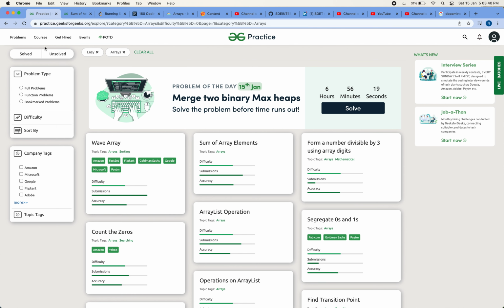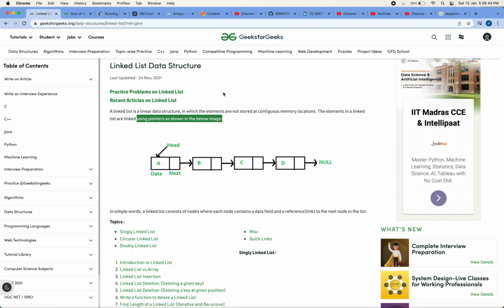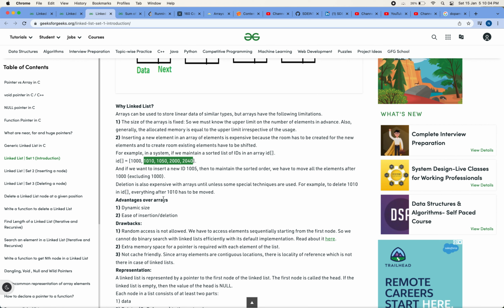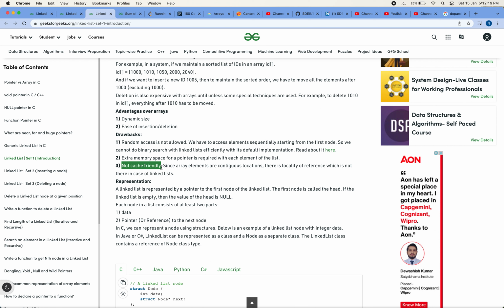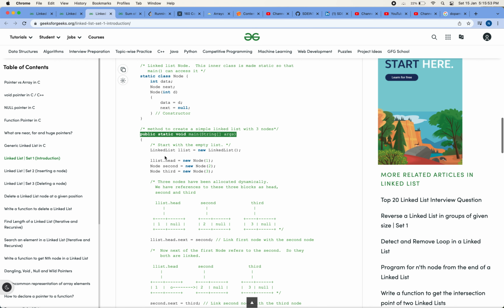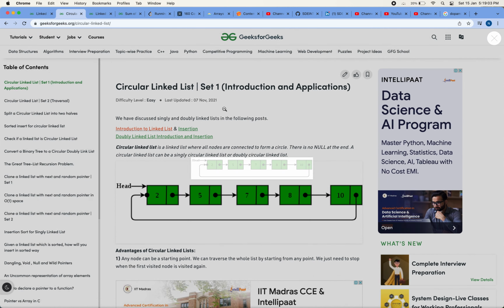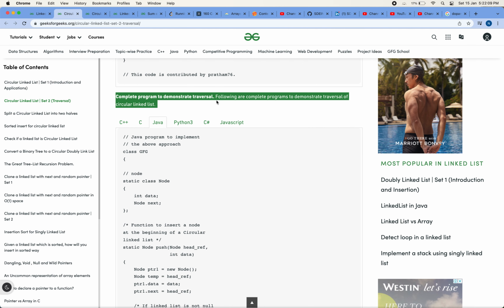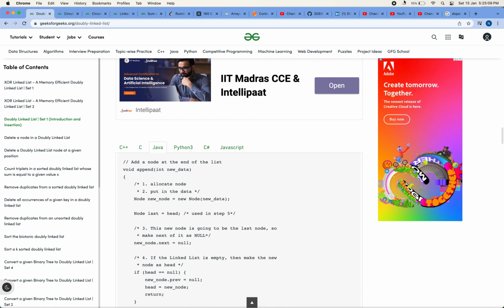LinkedList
SLL,CLL in gfg